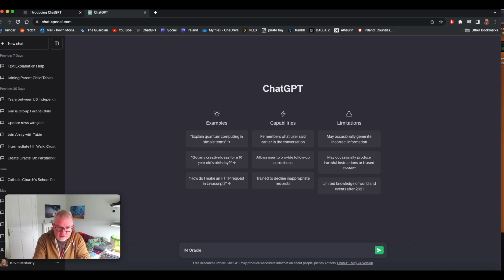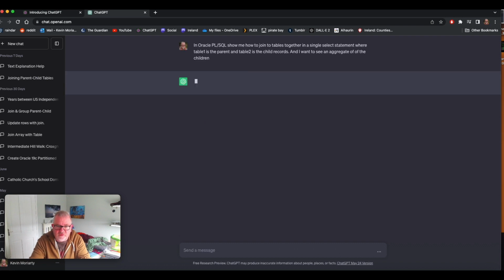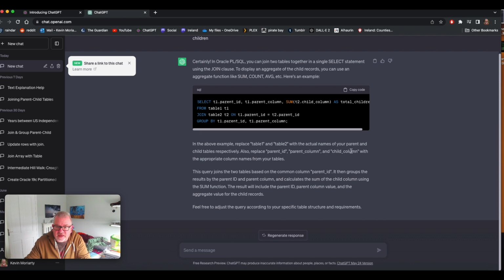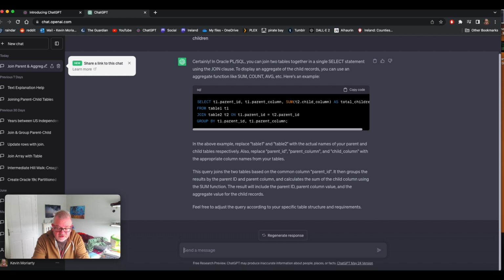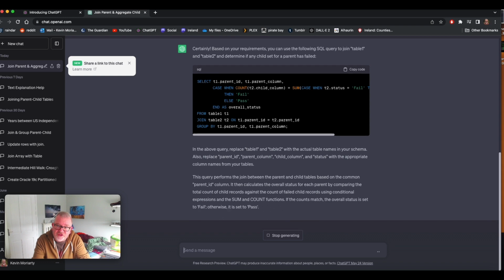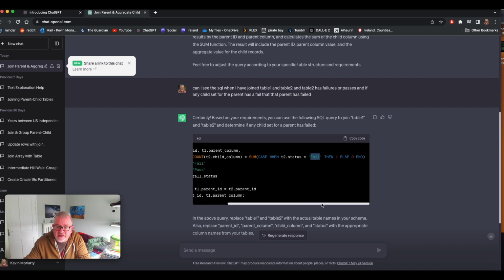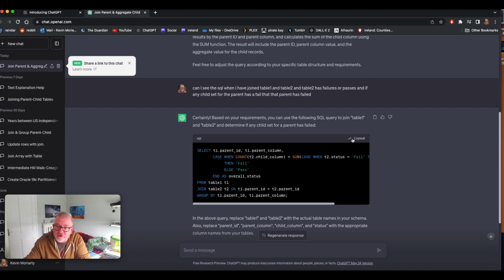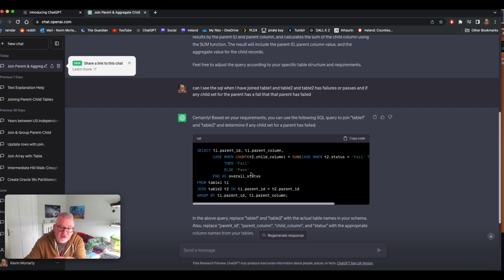ChatGPT and Oracle SQL - Demo : Part 1